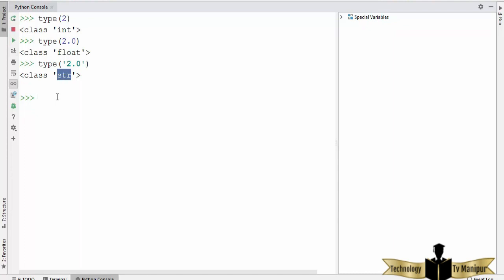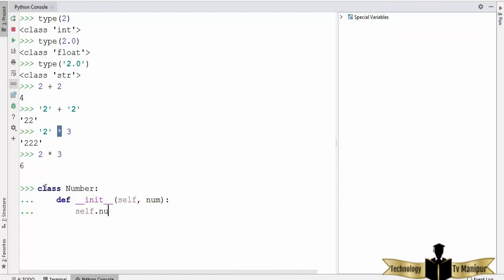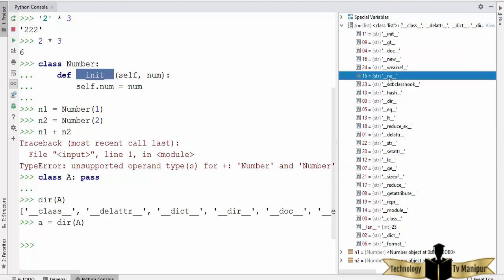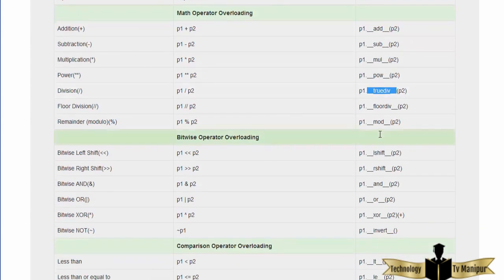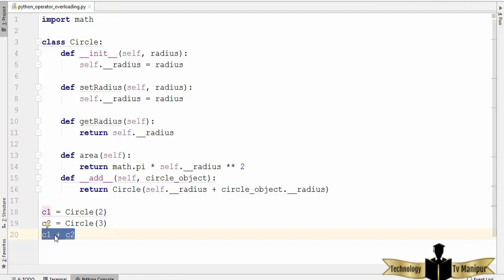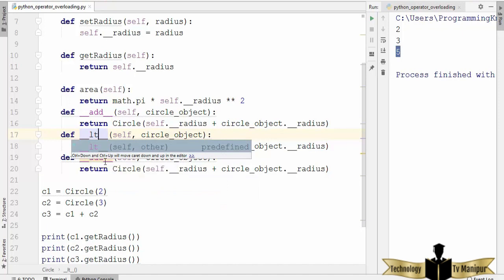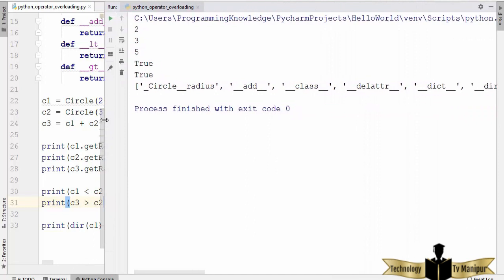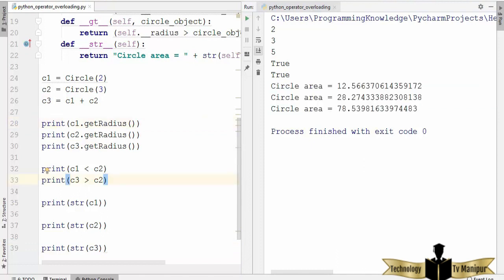32 Implementation of Operator Overloading in Python programming.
So when I want to know the type of this number two it's going to show this kind of output.

And this means that two is an object of the class in.

Now when I once again want to know that type of let's say 2.0 it's an object of class float when I

want to do the same operation with the string.

This string is an object of class String.

So everything is an object in Python.

Now have you ever wondered that when you do two plus two it's going to give us the addition of two numbers.

and when I add the two strings.

Let's say two and then I'm going to use the same operator which is plus operator.

with the other string it's going to give me the concatenation of these two string values.

So the same operator Plus is working differently with different type of objects the same.

You might have observed with the multiplication operator which is this Astrisk.

So when I use this Astrisk or multiplication operator with a string and let's say I write three here

it's going to print this given string three times but the same operator and I will use with that two

numbers.

It's going to give me that different behavior which is the multiplication of these two numbers.

So the same operator Astrisk is functioning differently with different kind of data or in other words

we can say that this Astrisk operator or this plus OPERATOR Are  overloaded for a different kind

of objects.

So when ever this plus operator is used with two numbers it's going to give us the sum of these two numbers.

And whenever this operator is used with the string it's going to give us the concatenation of

these two strings.

So both these operators are overloaded for handling different kind of data.

So this is the overloading of the build in operators.

Now we might also think that if this is possible can we overload the operators by our custom classes.

So let me create a class and I'm going to name it as the number class which is going to take one argument.

So let me define a constructor here.

So I underscore underscore init underscore underscore and this is going to take one argument which

is the number.

And I'm going to just write self dot Numb is equal to numb.

So this is a simple class which we have created.

And now I'm going to create two instance of the same class so number and I'm going to give the number

one let's say here and then I'm going to create a second object of this class and this time I'm going

to give the number two here.

So is it possible that we can use let's say n1 plus n2.

So let's try this.

And it's going to give us this error.

 it says unsupported operant type for  plus number and number.

So because Python doesn't know how to use this plus operator with your class objects it's going to give

us this.

error It is unsupported operand type and whatever is the operator you are using.

So it turns out that we can overload these kind of operators in Python by implementing some inbuilt

methods in our class.

So we already know that whenever we want to implement a constructor in python we use this intit method.

So I'm going to create a very simple class and I'm going to name it as a.

And that this will be a blank Class.

So this is a very simple class in Python.